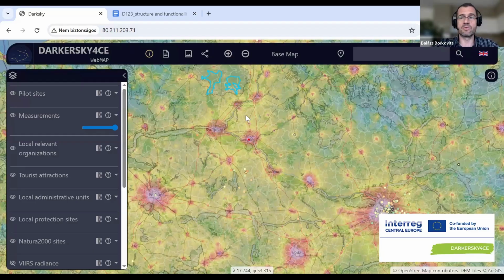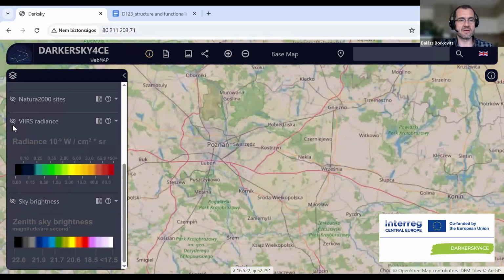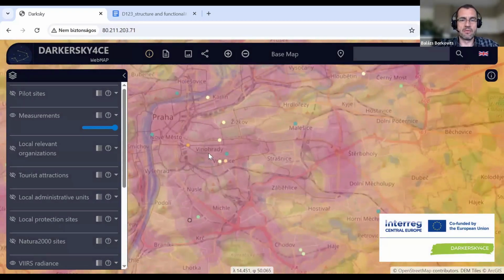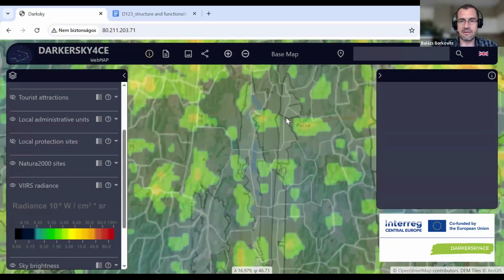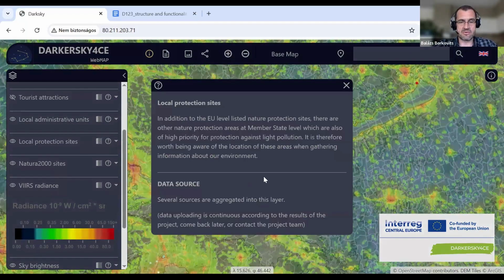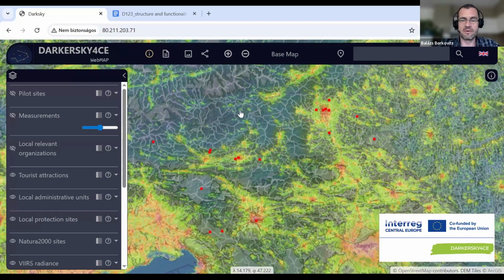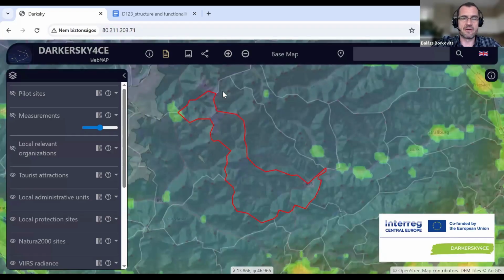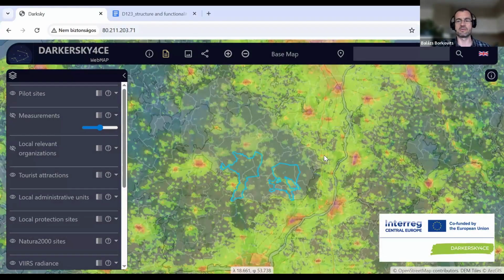DARKERSKY GIS map presentation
Balázs Borkovits from the South Transdanubian Regional Innovation Agency (STRIA) presents the Darkersky GIS map, a fascinating tool developed as part of the DARKERSKY4CE project, which helps stakeholders analyse the various correlations between light pollution, protected areas, species, measurements, points of interest for tourists.